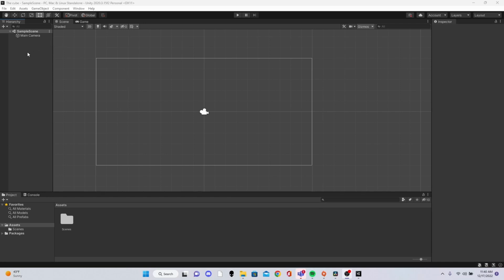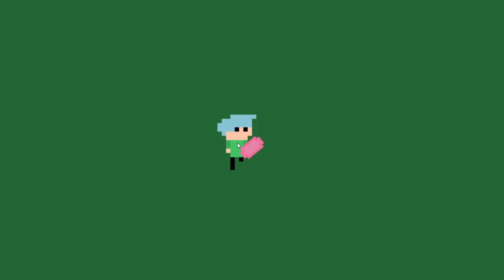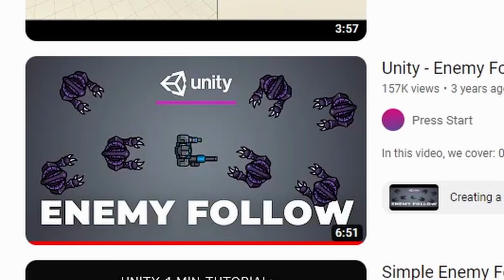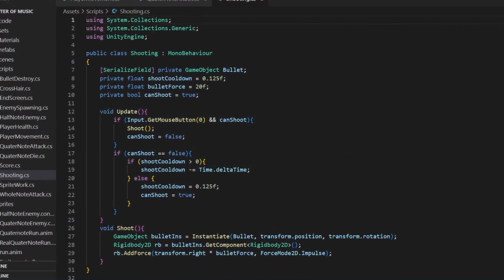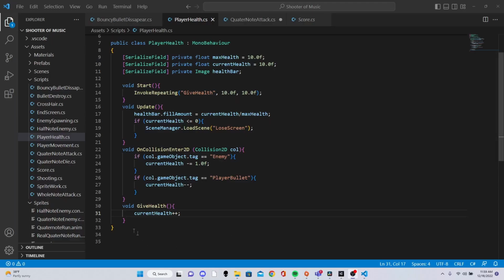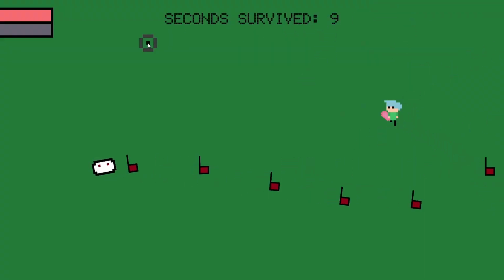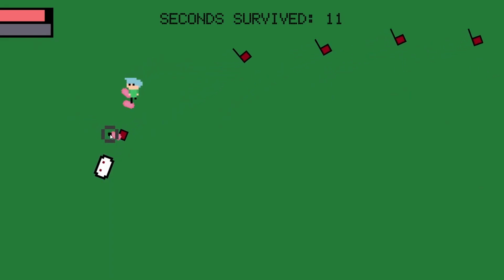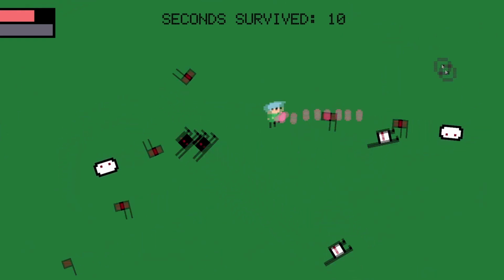The Player Is An Enemy?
I used to have a simple game design out but never got to add something that would make it interesting. Introducing the concept that the player can shoot bullets that hurt it made the game a lot more chaotic. Although there are already a lot of enemies, adding the dangerous player bullet exemplifies the skill of surviving and makes the game more fun in the end.

Tags (pls ignore thanks)
unity 2d,game development,unity,indie game devlog,2d shooter game,speedcrystld,gimmick games,gamejam inspired game,devlog